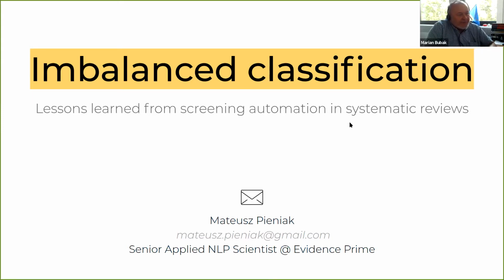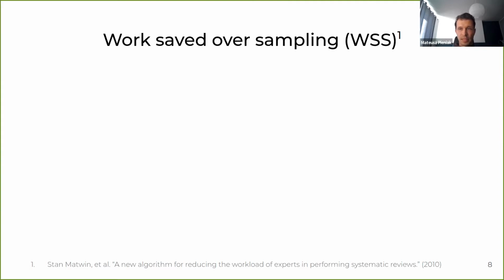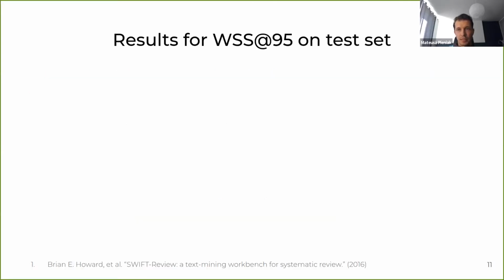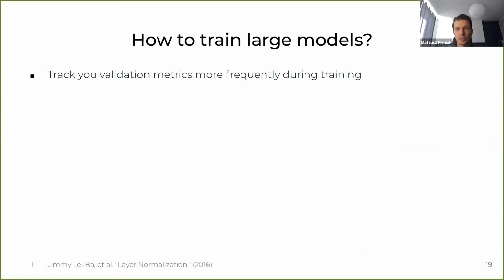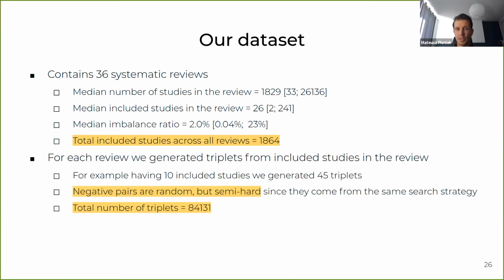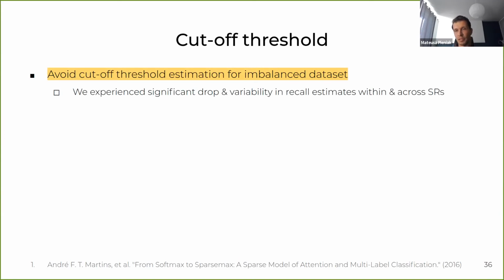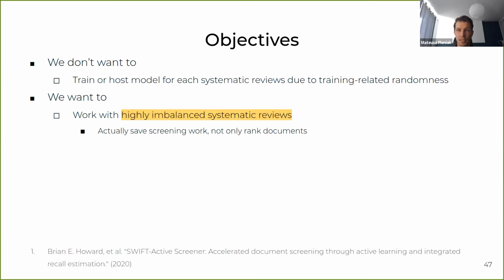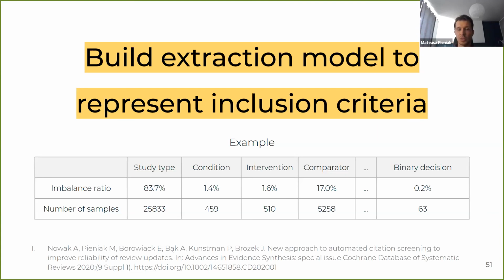Imbalanced text classification: lessons learned from tackling the problem of automation of screening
Mateusz Pieniak on "Imbalanced text classification: lessons learned from tackling the problem of automation of screening in systematic reviews" – Sano Seminars -  September 27, 2021